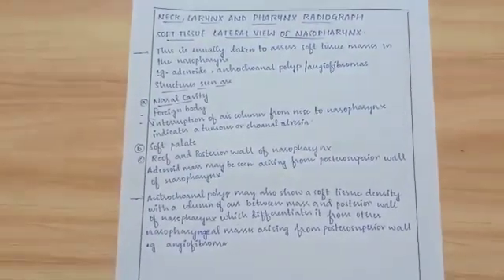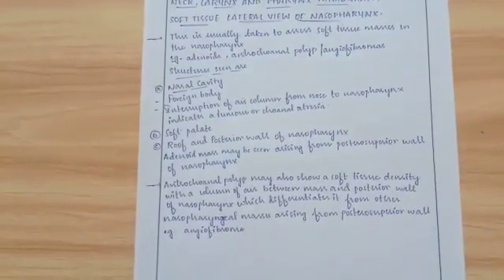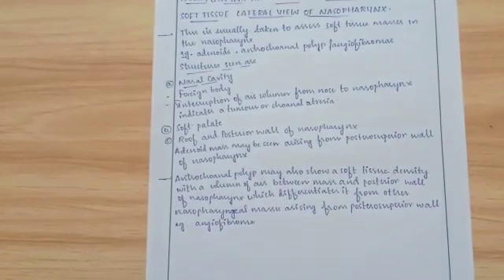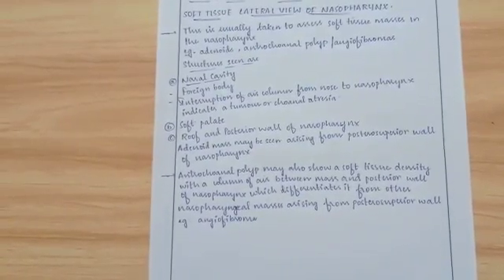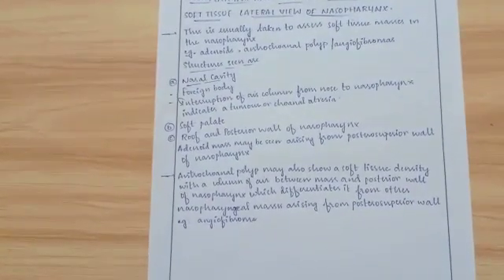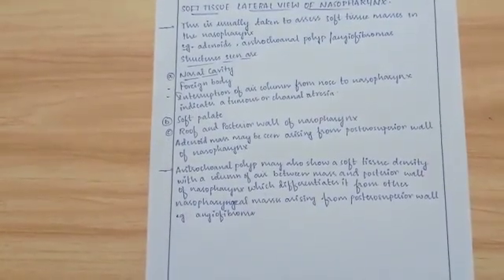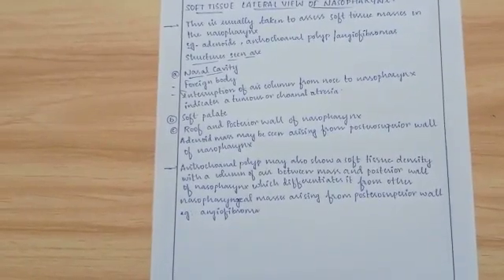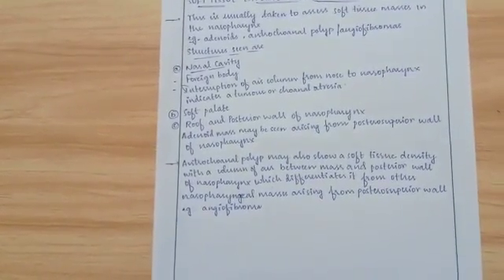ENT RADIOLOGY BASISCS(1)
ENT RADIOLOGY (18.12.21)